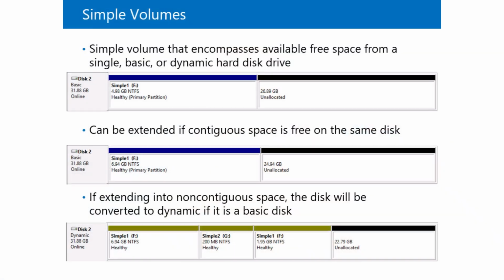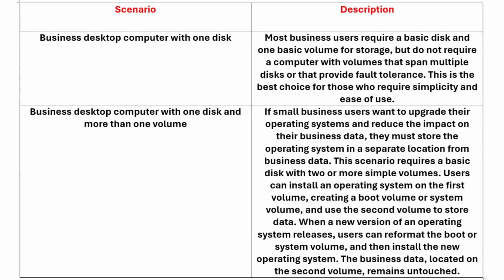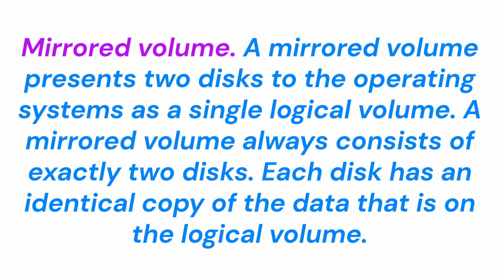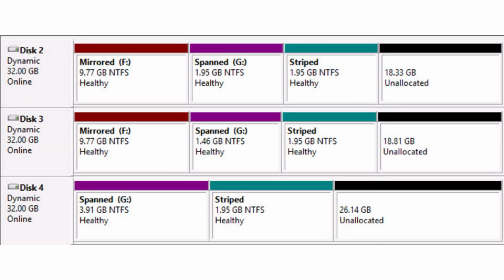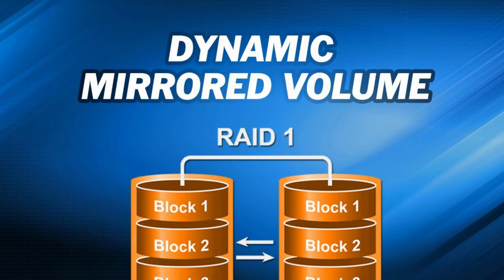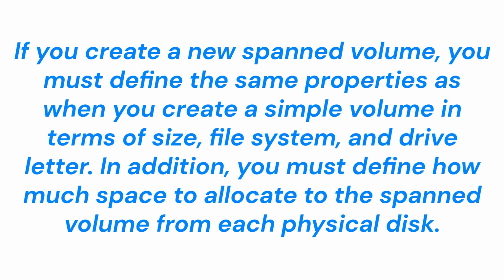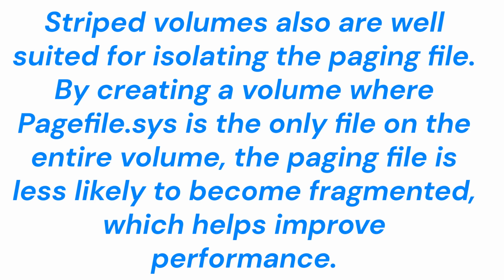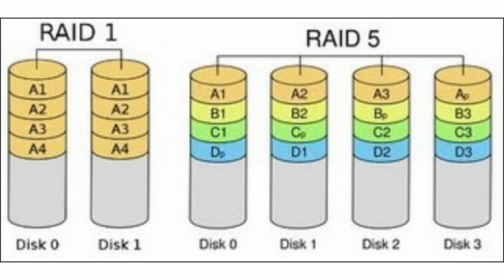05) Describe simple volumes and Compare mirrored, spanned and striped volumes.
05) Microsoft Certified: MD-100 Configure storage on Windows clients.
Describe simple volumes and compare mirrored, spanned, and striped volumes. KhanTechSol.com